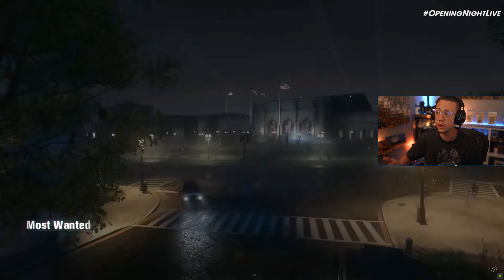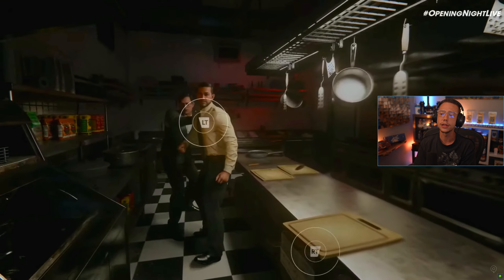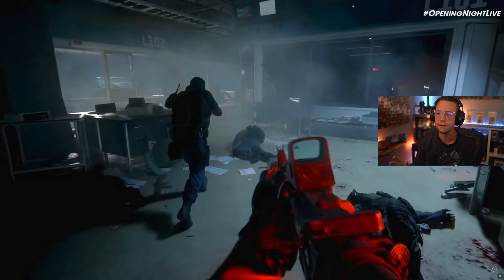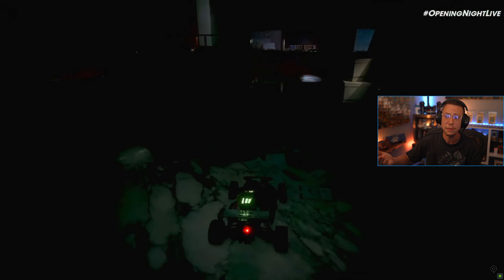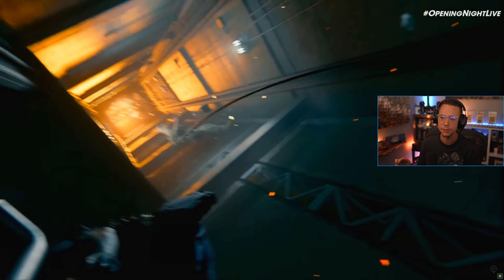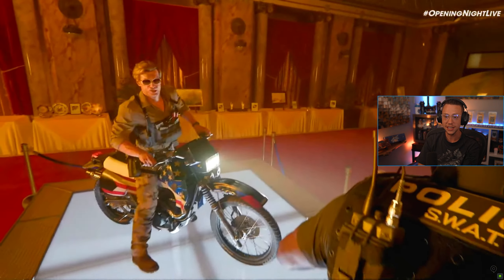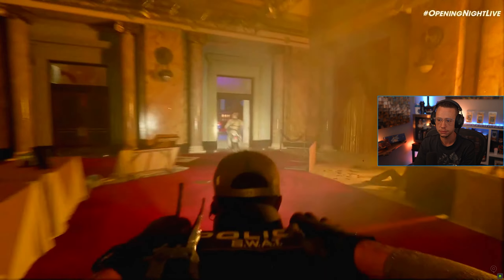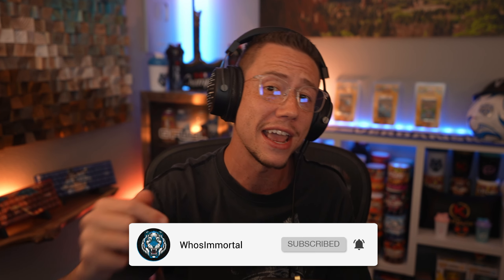New BLACK OPS 6 GAMEPLAY FULLY REVEALED! (New Weapons, Features, & More Confirmed)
New BLACK OPS 6 GAMEPLAY FULLY REVEALED!

In this video, we're breaking down the new BLACK OPS 6 GAMEPLAY Featuring our first look at BO6 Campaign Gameplay, New Weapons, New features, & More!